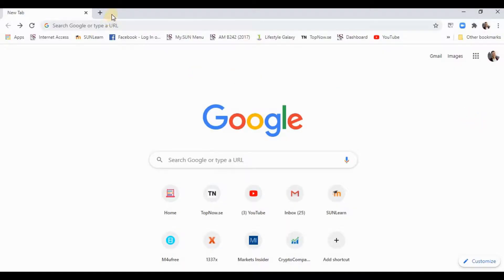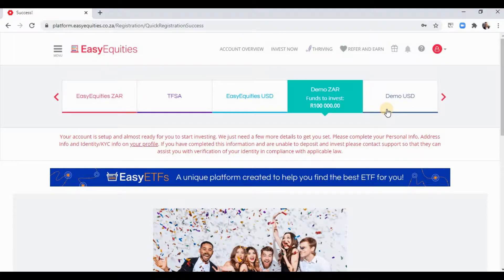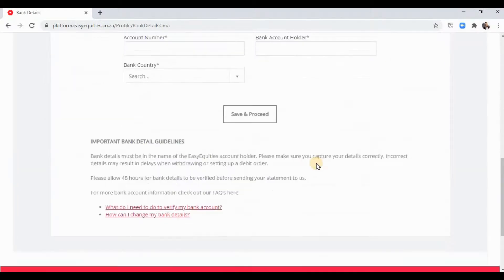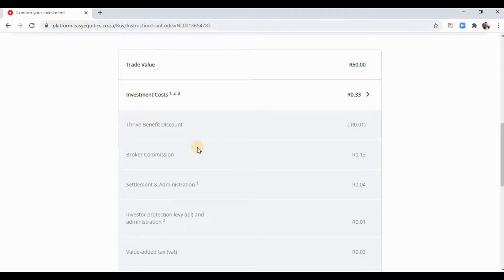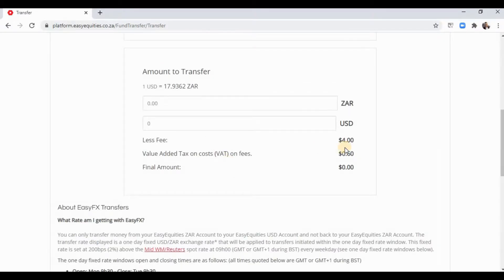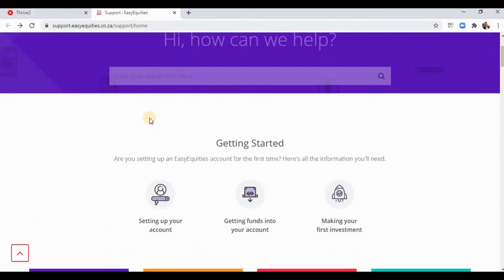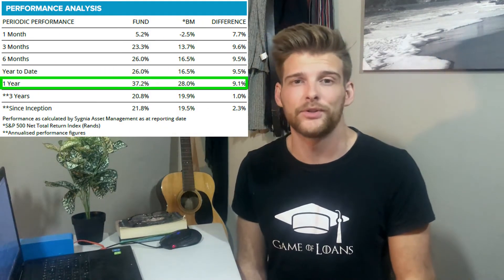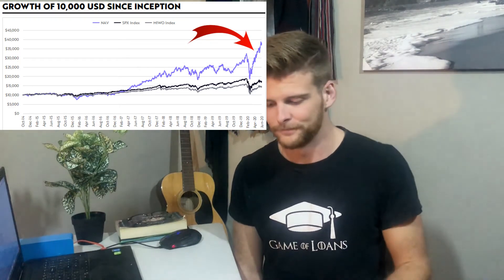How to use EasyEquities and how to invest. Paper Trading Included! Part 2/2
Hey investors! This is part 2 of a 2-part video series. Part 1 introduced you to the investing platform that I use. Part 2 will show you physically how to register and navigate the platform, as well as give you some stocks to research.

Under 18 Critical documents needed to register:
• For minor: Valid SA Citizen ID or birth certificate, else a valid SA passport.
• For proxy: Valid SA ID or Valid passport in the case of foreign national.